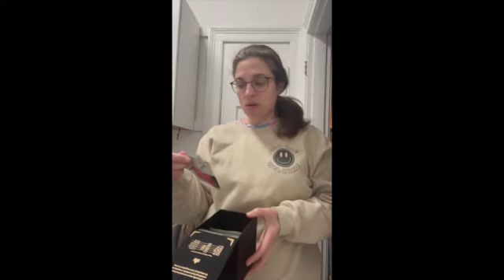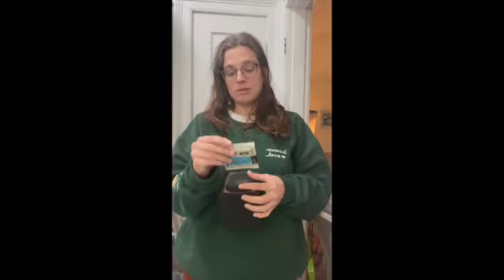Tea Testing Part 3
Things I mentioned in the video:
- Ginger tea